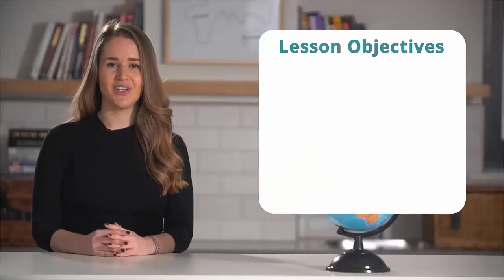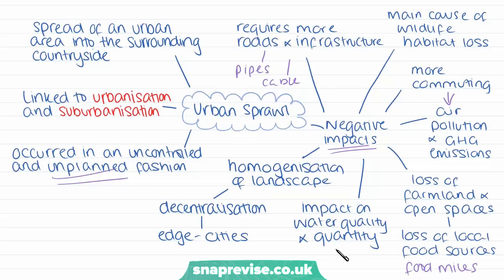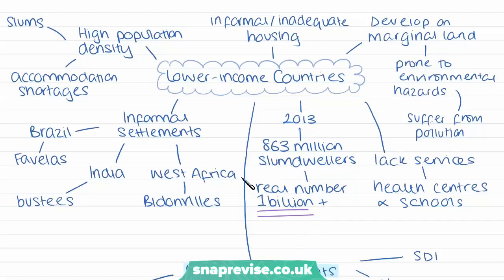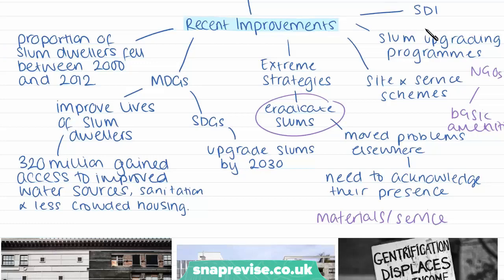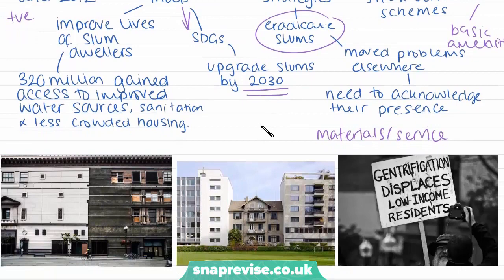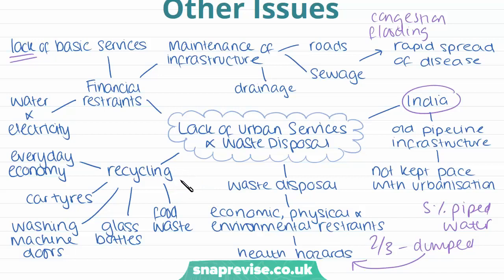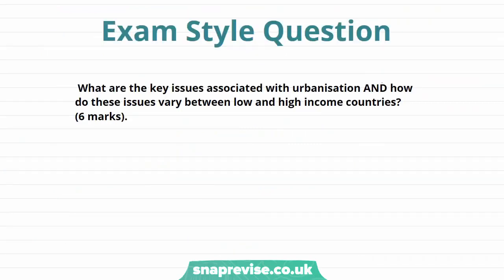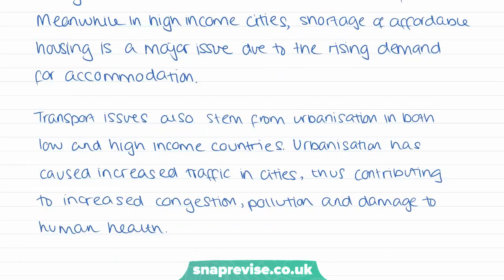Ubranisation: Issues | A-level Geography | OCR, AQA, Edexcel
Ubranisation: Issues in a Snap!

created by Isabella, Geography expert at SnapRevise.

0:00 - Intro
0:13 - Urban Sprawl
4:21 - Housing Shortages
12:25 - Other Issues
19:33 - Exam Style Question
21:31 - SnapRevise